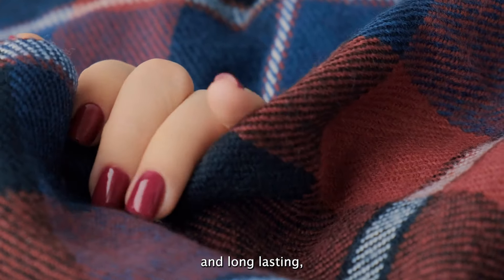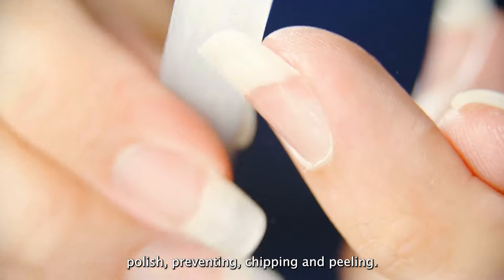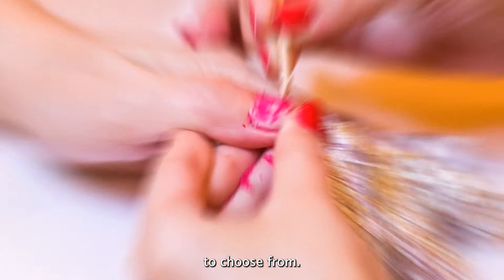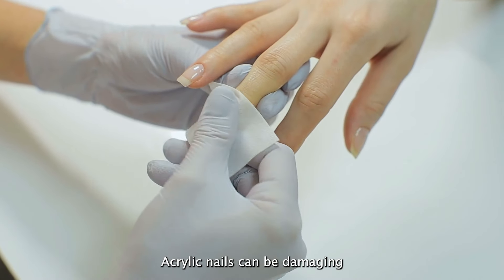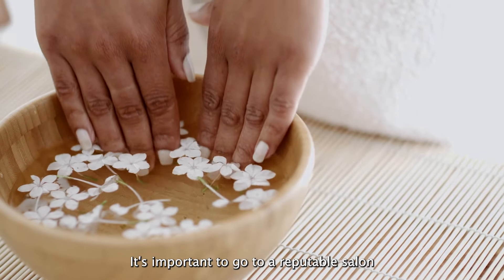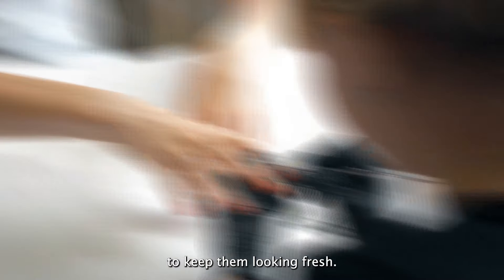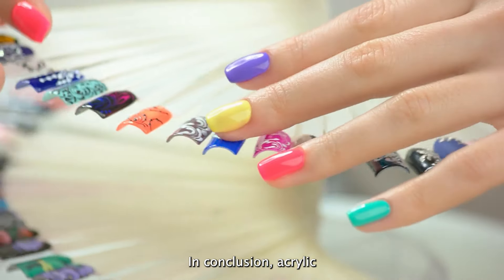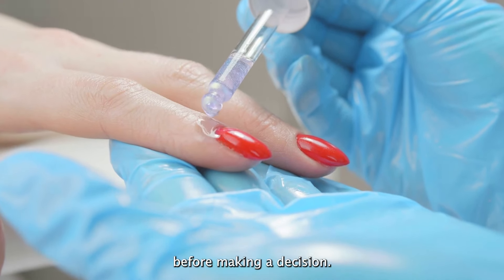Pros, Cons, and Shocking Truths about Acrylic Nails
In this video, we delve into the ultimate guide to acrylic nails, exploring the pros, cons, and revealing shocking truths about this popular nail enhancement. Whether you are considering getting acrylic nails or just curious about them, this comprehensive breakdown will provide you with all the information you need to make an informed decision. From the durability and versatility of acrylic nails to the potential risks and maintenance involved, we cover it all.